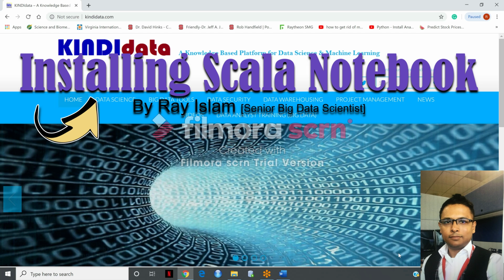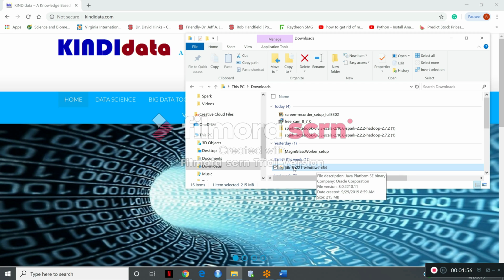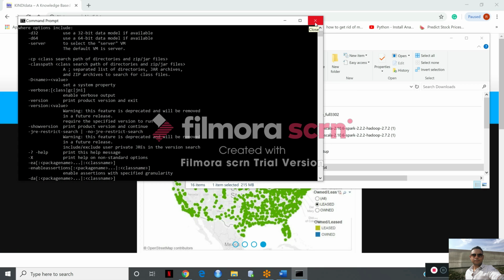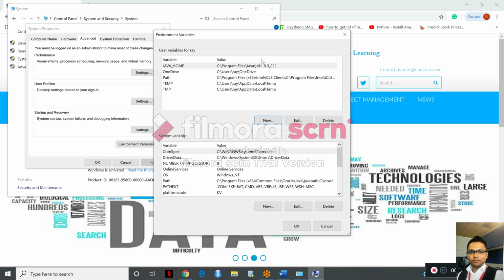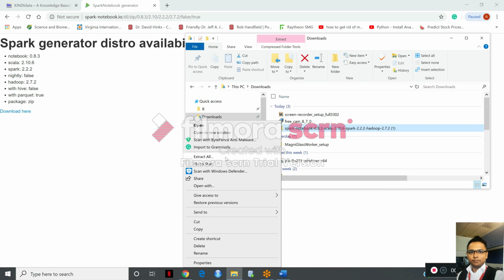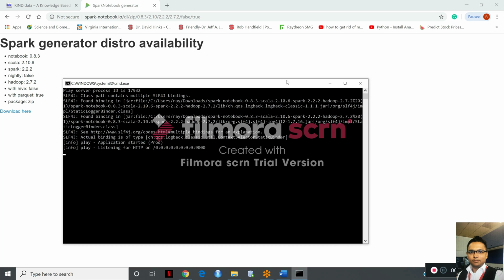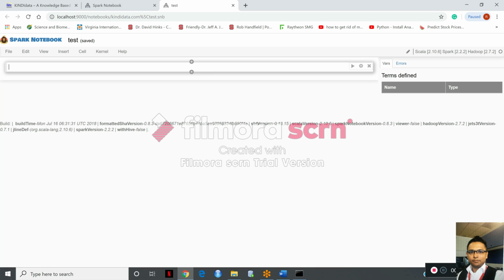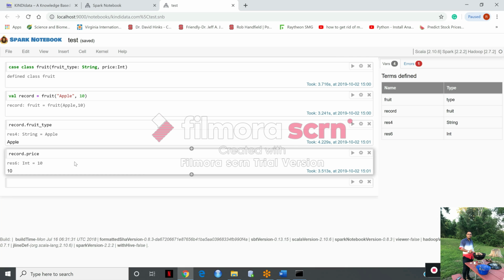Installing SparkNotebook on Windows | for scala - by Ray Islam